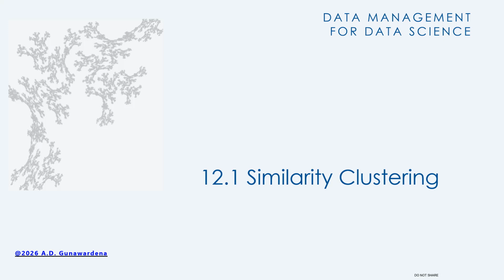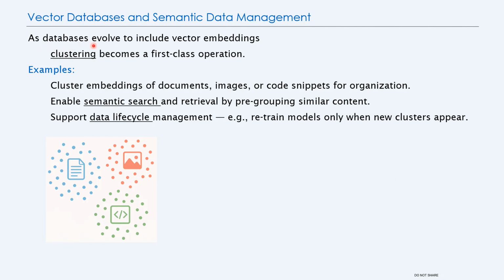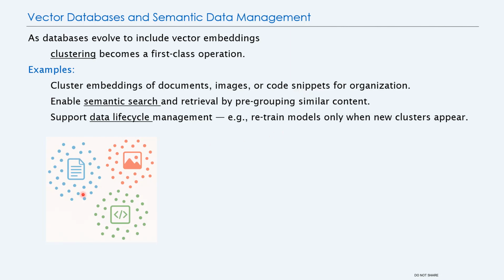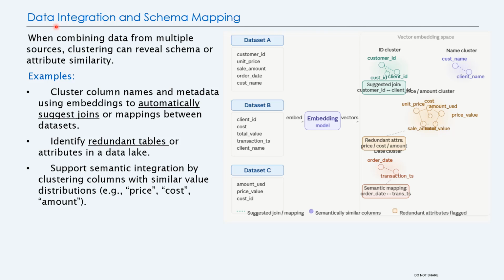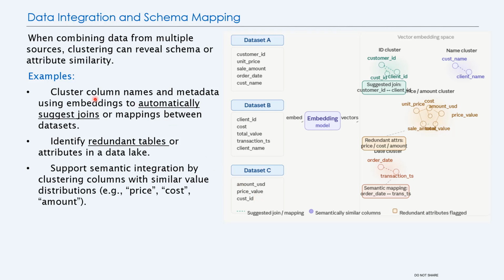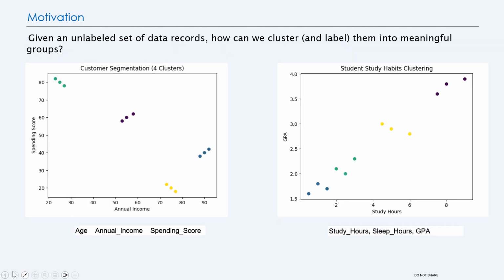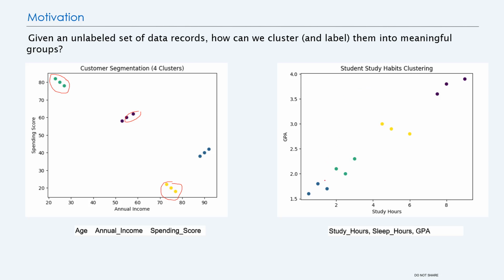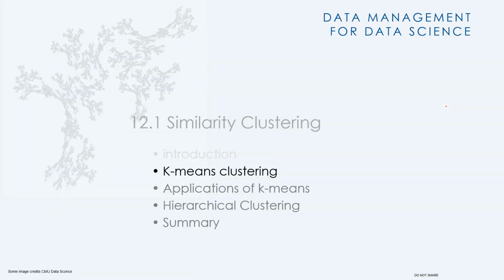Similarity Clustering 1 of 3